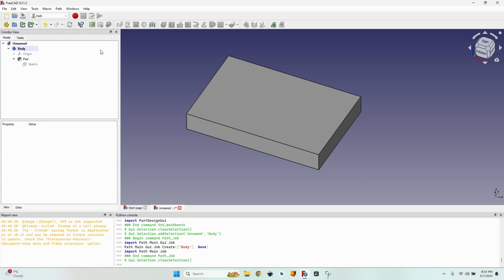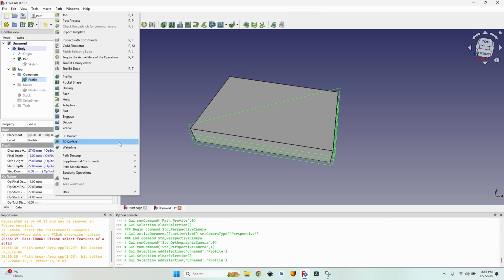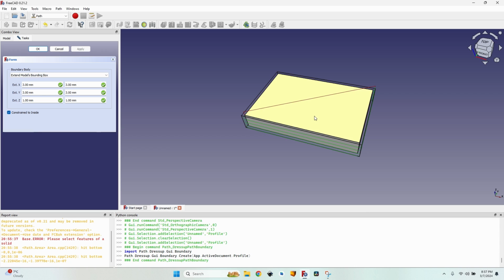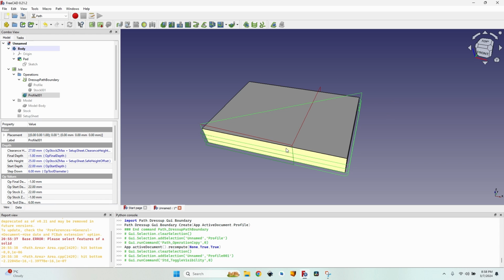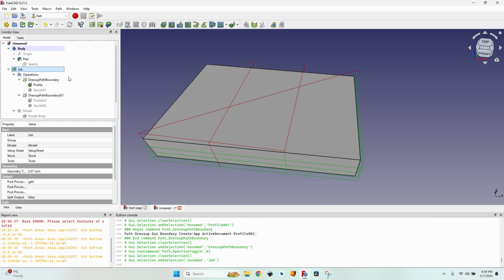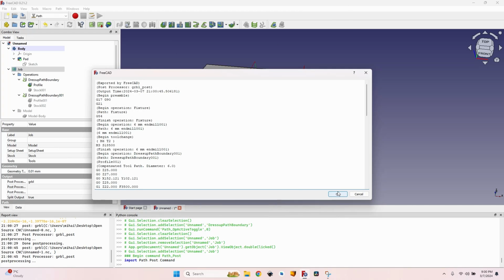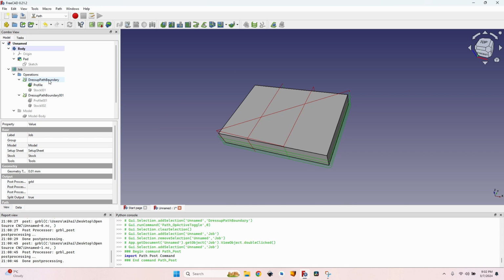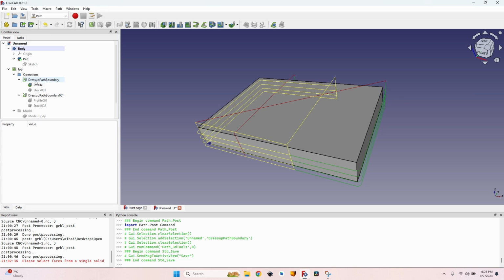Limit CNC Toolpath Area – FreeCAD Ep.9 | Boundary Dressup in CAM Workflow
Discover how to limit or shape toolpath coverage using the Boundary Dressup in FreeCAD’s Path Workbench.
It is useful when the stock can only be held down with clamps, but you need to make a profile. Splitting it into two operations allows for placing the clamps.
The boundary dressup is also useful when the piece being milled is larger than the CNC table and you need more than one operation to mill the entire piece (You can find an example

In this tutorial, you'll learn how to:
- Prevent unwanted tool movements with boundary limits
- Set up your CNC job and define stock areas
- Apply and customize boundary dressup to restrict machining zones
- Ensure safe and focused milling—especially useful when stock is clamped or fragile

Perfect for CNC hobbyists, makers, and professionals using routers, mills, or any CAM software.

0:00 What Is Boundary Dressup? Overview & Toolpath Limiting in FreeCAD CAM
0:08 Start a New CNC Job and Create a Profile Operation
0:41 Why Use Boundary Dressup in CNC Machining?
0:50 Apply Boundary Dressup to Restrict Toolpath Area
1:30 Limit Profile Operation to Avoid Clamps and Unsafe Zones
2:00 Duplicate Operation and Apply Boundary Dressup for the Remaining Profile
3:13 Export G-Code with Boundary Dressup Applied
4:04 Final Tips for Safe & Efficient CAM Workflows